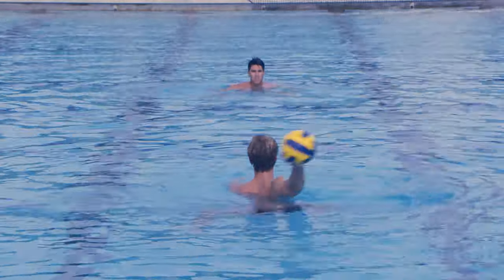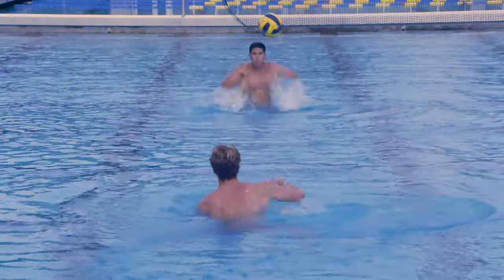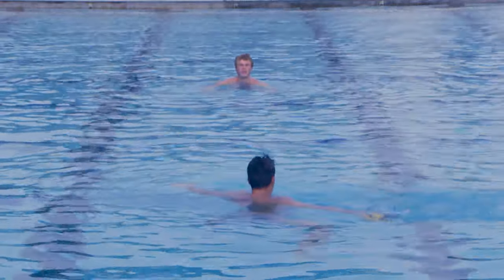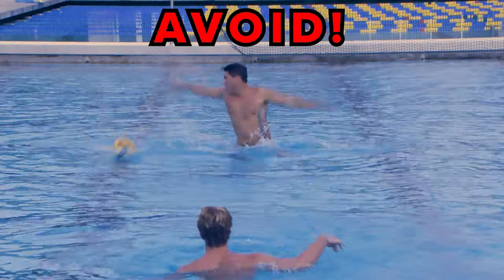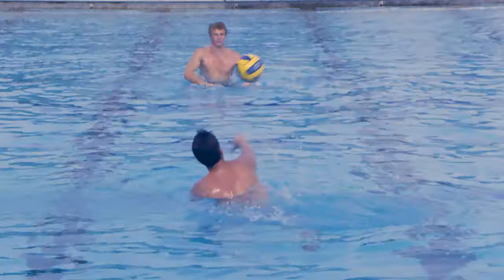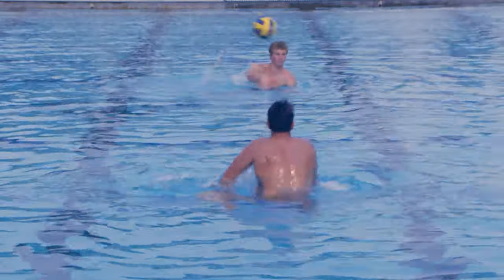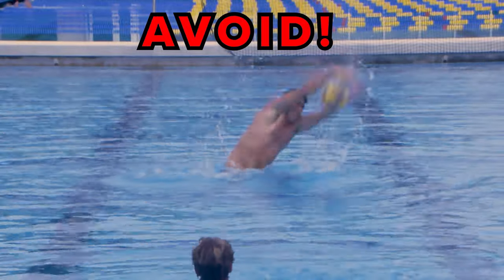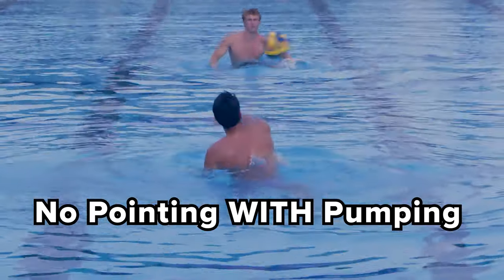Lateral Pointing Pulldowns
I've had a theory on this approach and have been doing this for years now both in playing and with athletes that I coach. This is NOT for teaching blocking to beginners(although that could be an entirely separate experiment) but to avoid a negative affect from over-training one technique and instead focus on a more beneficial skill to utilize with higher level shooters.

I start and go in this very specific order to work mechanics, then patience & reacting, then reading, then combine everything.
1. pointing pulldowns (no pumping/faking)
2. pointing pulldowns  WITH pumping/faking
3. lateral pulldowns with no pointing (no pumping/faking)
4. lateral pulldowns with no pointing WITH pumping/faking

I forgot to mention in the video- I definitely ramp up the speed of the shots after I am warmed up. This way I don't jump right into the speed and work on my technique, AND then still get the realistic speed of shots I am about to block in a cage.

Videos are edited and produced myself. Subtitles/Closed-Captions are auto-translated into 30+ languages on YouTube.